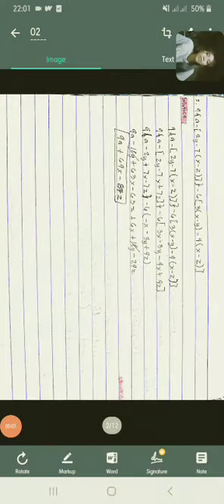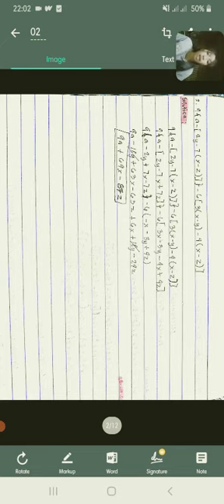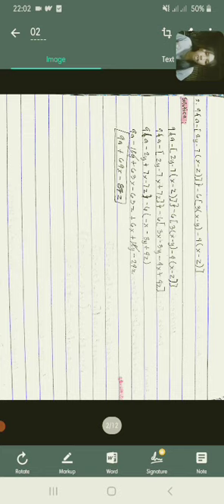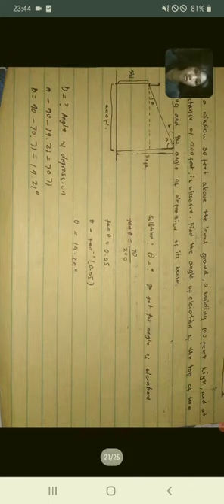Mechanical Engineering Orientation(ME111) Practice Problems For Algebra and Trigonometry